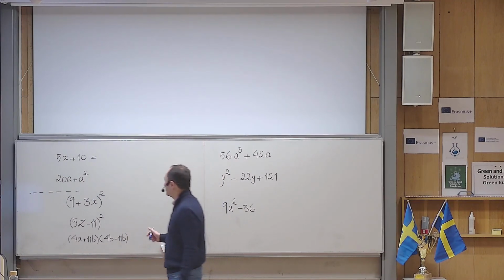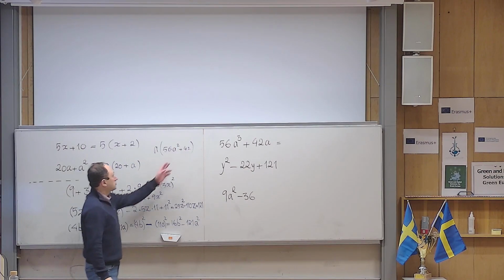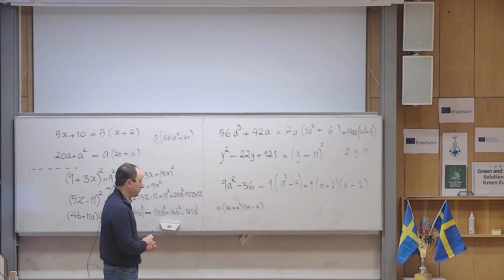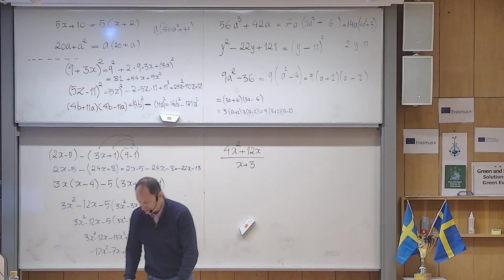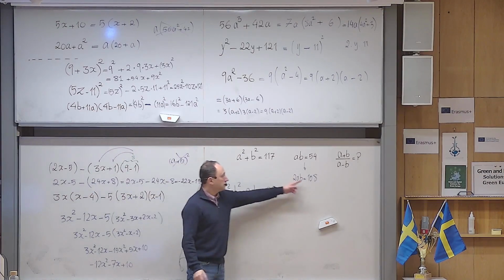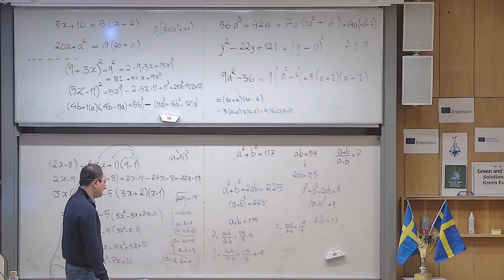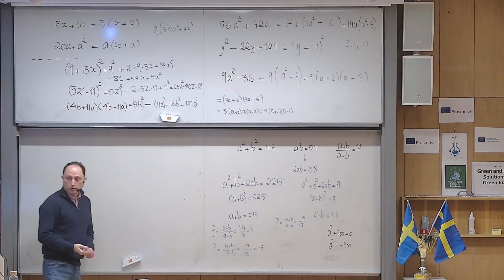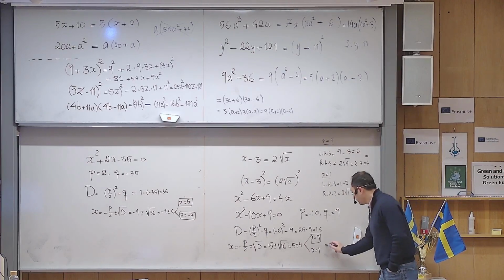Recap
This is a review session.